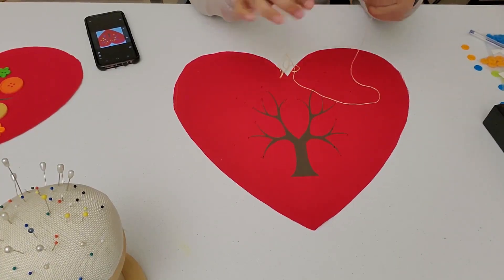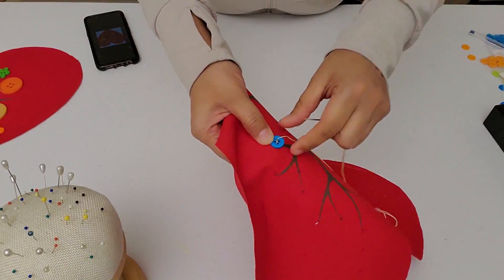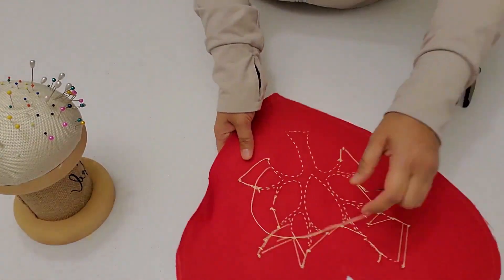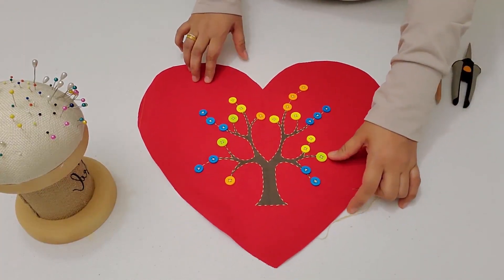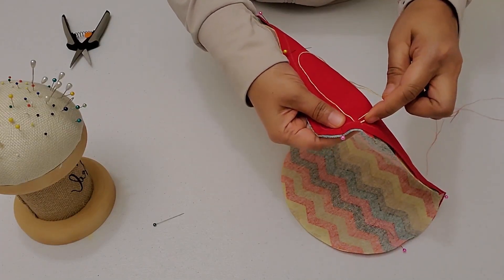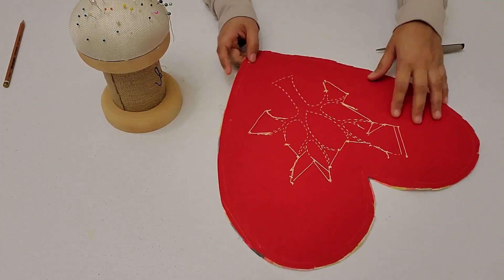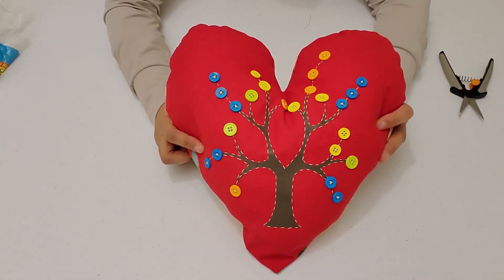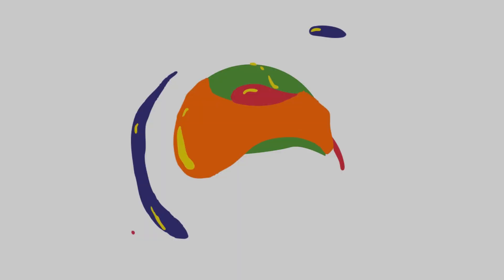Amazing Tips And Tricks For Sewing A Decorative Pillow At Home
Don't have an idea as to what to give as a gift to your best friend? Or maybe you just really need something to brighten up your room? We have a made a Tree of Life Decorative Pillow, that would add to any setting as an amazing piece of decor. It also serves as a great and thoughtful gift for absolutely anyone. This above video explains the step-by-step process of how to make this in great detail for anyone to watch and learn.

Materials Used:
- 2 pieces of heart shaped fabric. We used one plain and one patterned on each side.
- A needle with a big eye
- Multi-colored buttons. Around 25, but it is totally up to you
- Embroidery thread
- Heat press, EasyPress or Household Iron
- Teflon sheet/Thin Fabric
- Scissors
- Sewing Machine (optional)
- Pillow fill